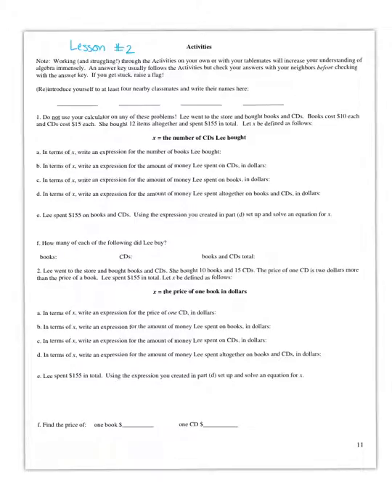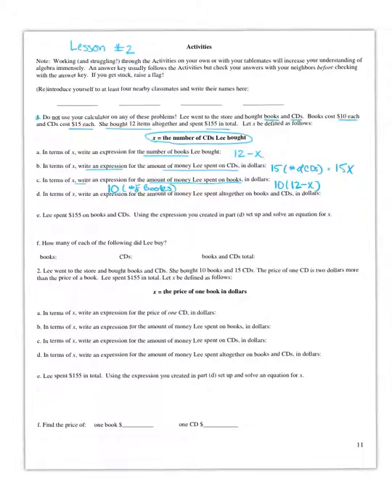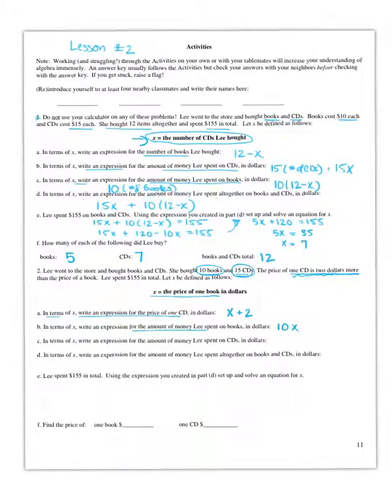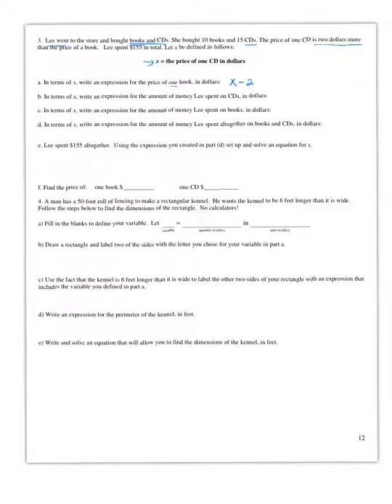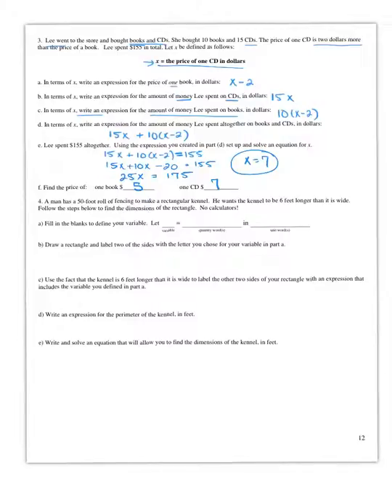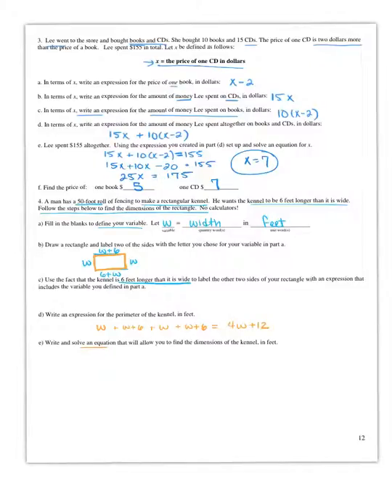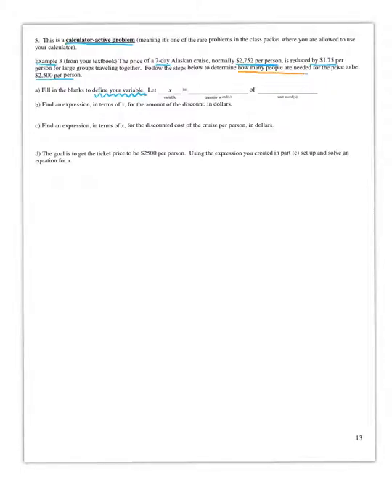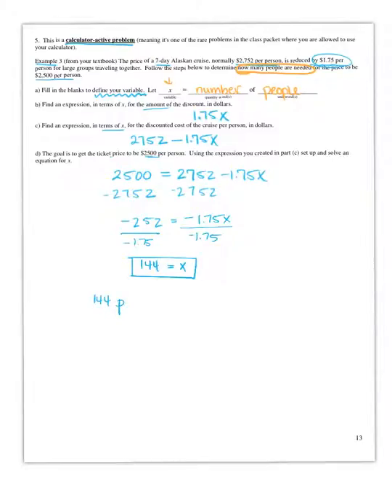Lesson 2 Activities